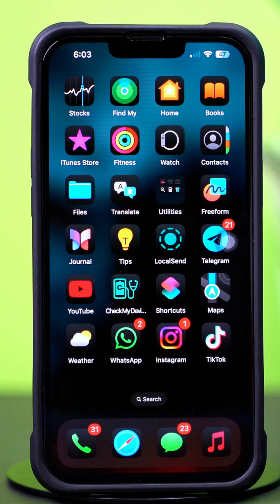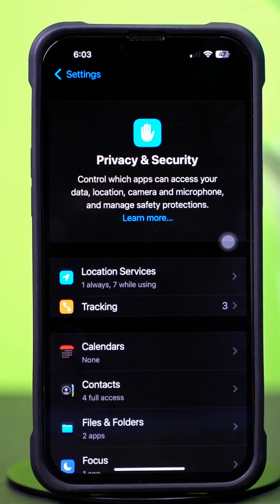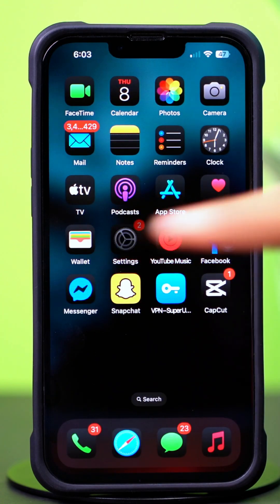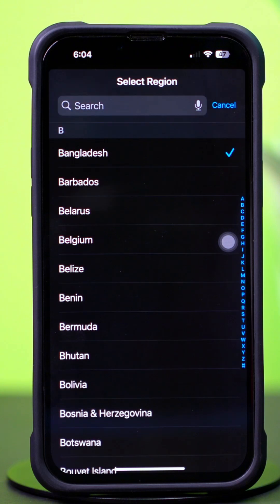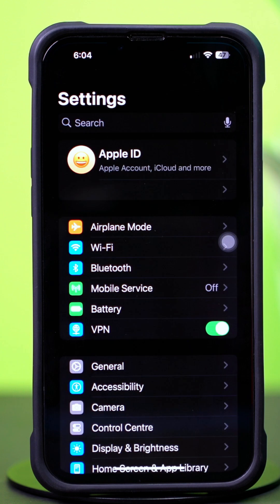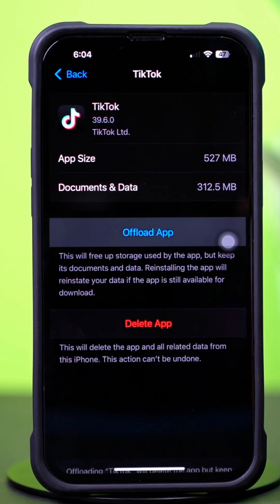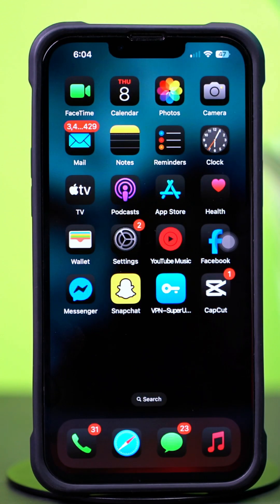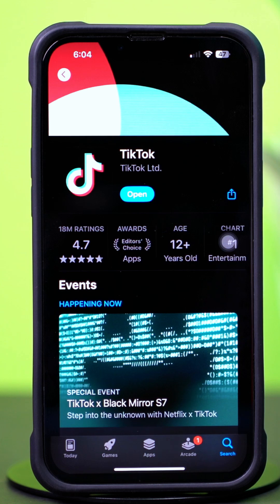How to Fix TikTok Region or Country Not Showing on iPhone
Having trouble with TikTok region not showing on iPhone? Don’t worry! In this video, I’ve shown how to fix TikTok country not showing and get your TikTok region settings working properly. If you’re wondering how to fix TikTok country on iPhone, this guide will walk you through the steps. I’ll also explain why TikTok not showing region on iPhone happens and how to resolve it. By following these tips, you'll learn how to fix TikTok region on iPhone so you can enjoy a personalized TikTok experience.